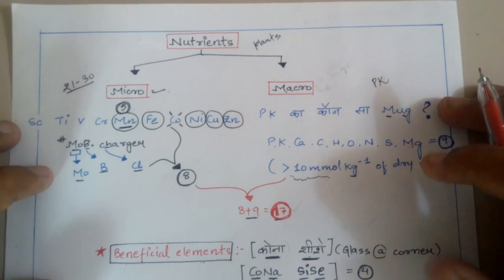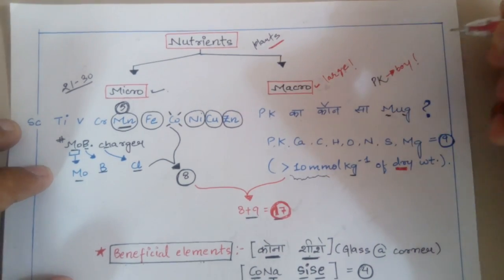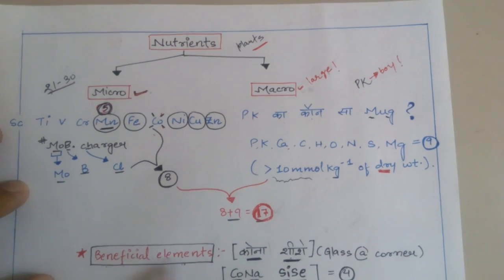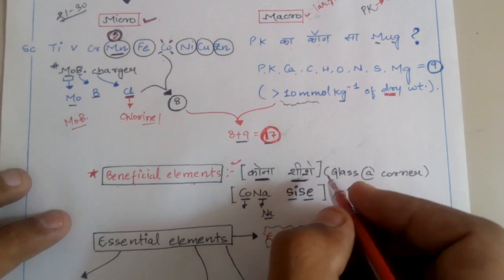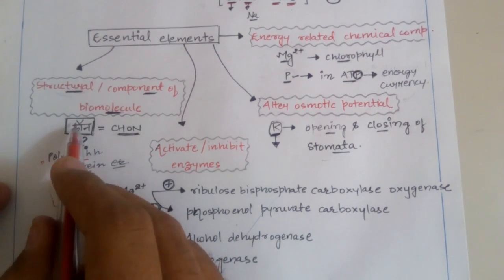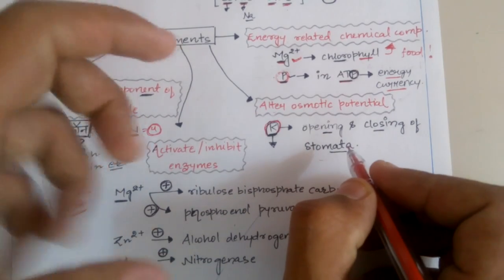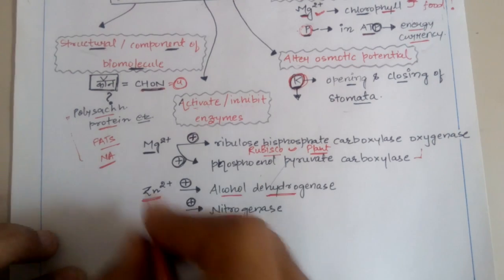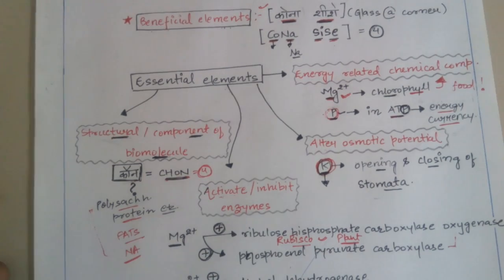Trick to learn micronutrients and macronutrients for NEET ,AIIMS ,JIPMER, KVPY etc. Biology exams .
Top educators are teaching live on Unacademy Plus.